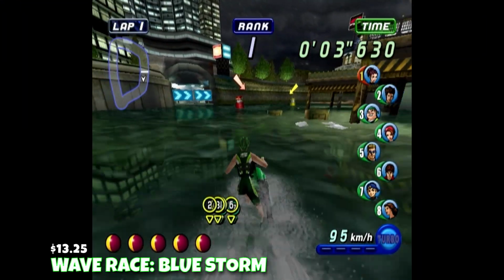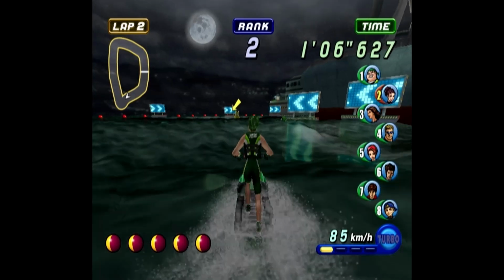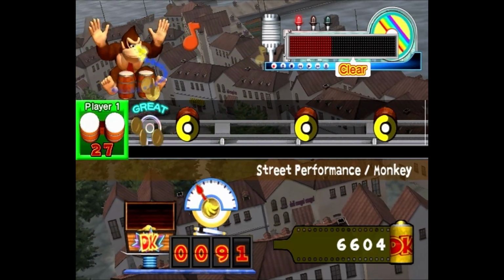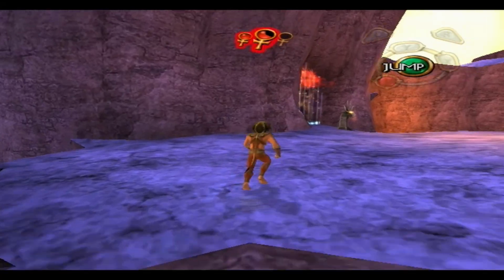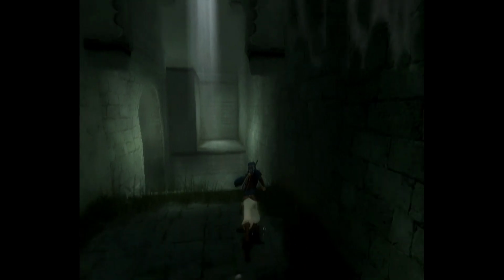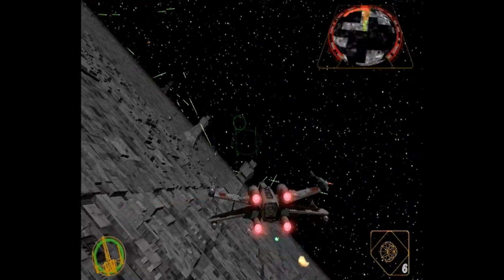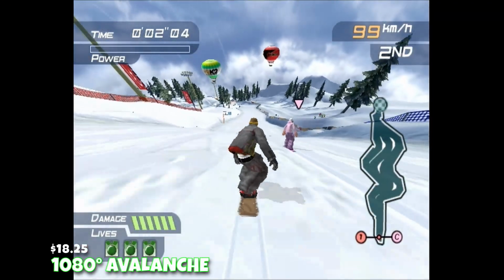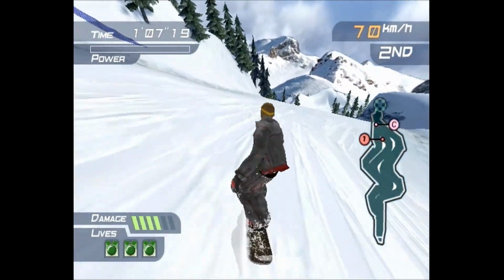Can I Start a Great GameCube Collection With $100?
Collecting for the GameCube - my favorite Nintendo home console - has become seriously cost prohibitive. Prices are just escalating out of control on the secondary market over the last couple of years, so I decided to sit down, crunch some numbers, and see if I could start a GameCube collection while not breaking $100 total cost. I managed to put together six great games, which come out to under $95 when all was said and done.

Looking for awesome console accessories for your Switch, PlayStation, Xbox, or VR system?